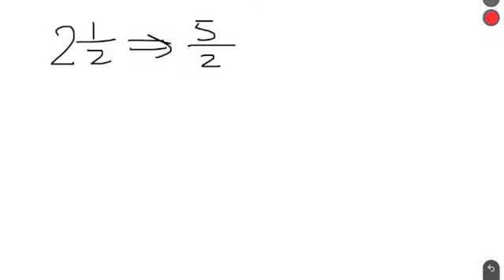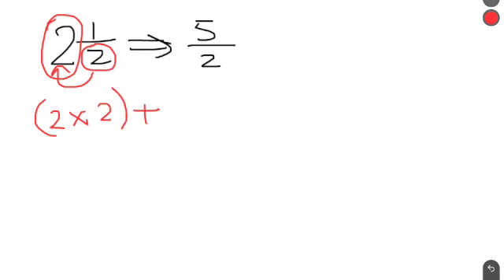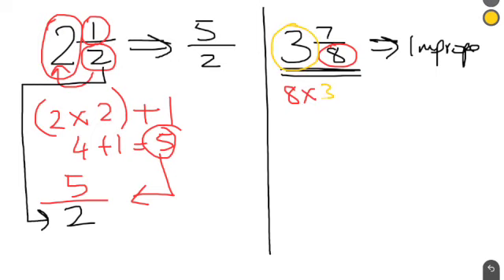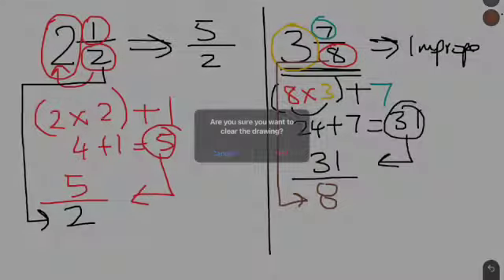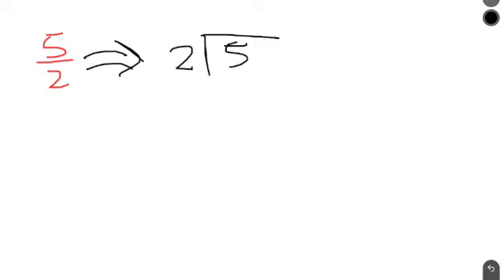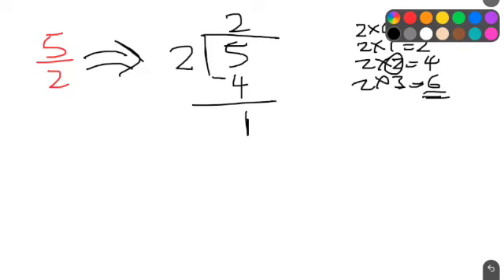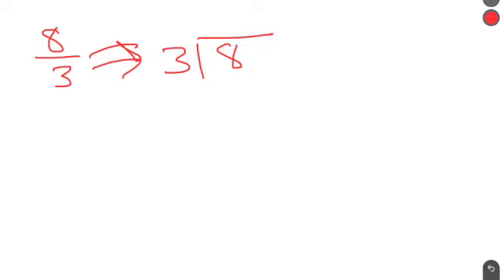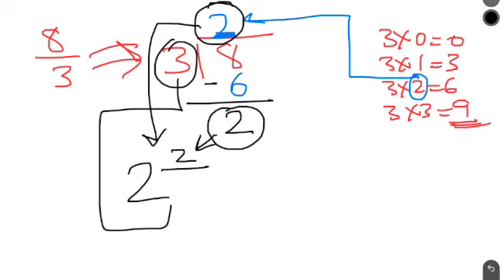Mixed Number to Improper Fraction AND Improper Fractions to Mixed Numbers, Step by Step With Example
1) How to Convert Mixed Numbers to Improper Fraction and
2) How to Convert Improper Fraction to Mixed Number
Whiteboard Tutorial includes multiple examples.